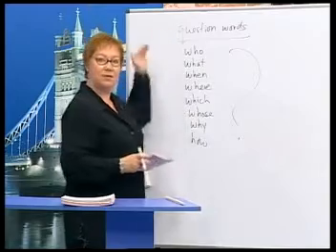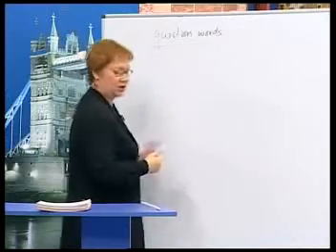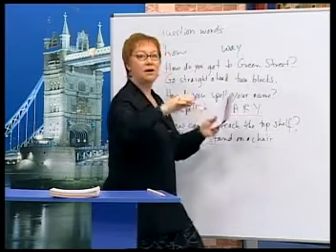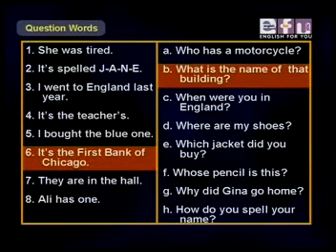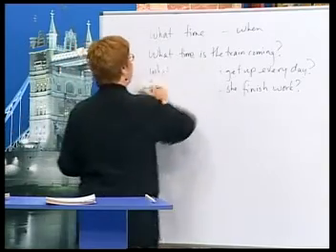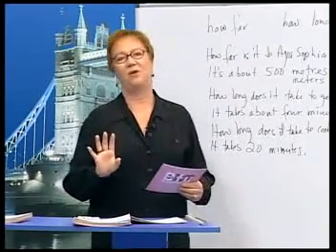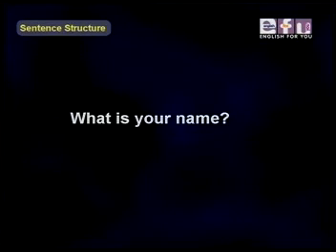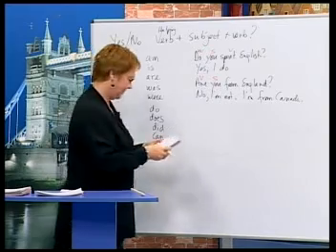Lesson 26 - Ask Me A Question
Learning English daily